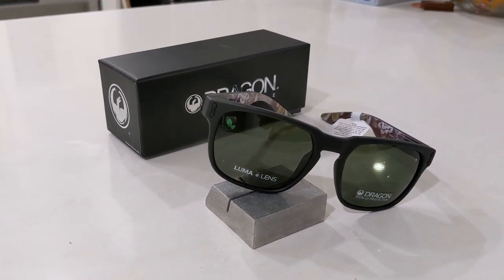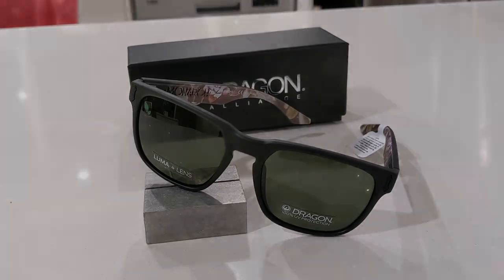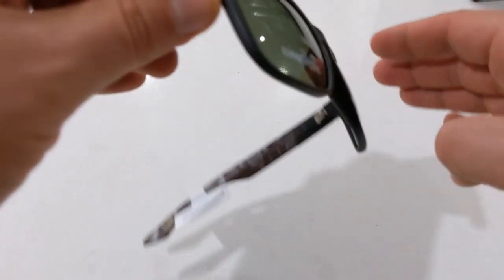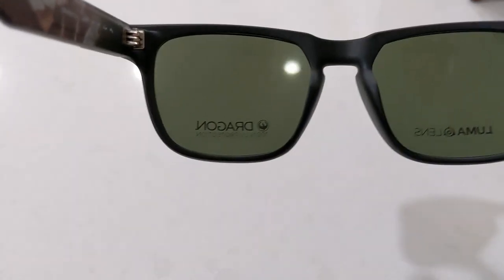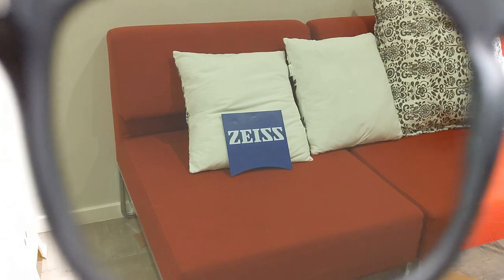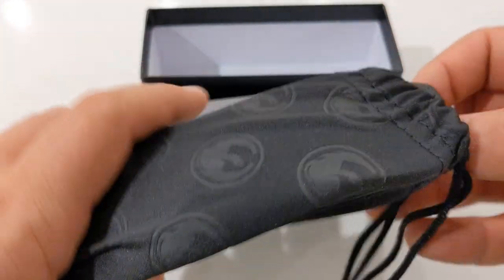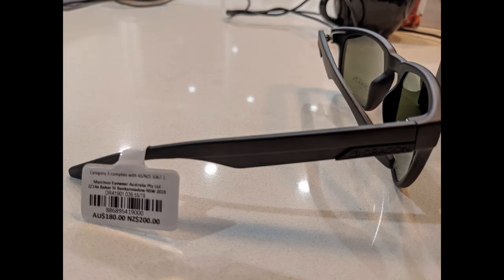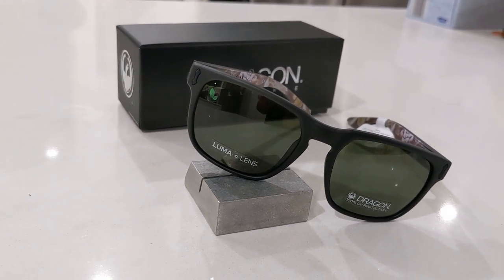Dragon Alliance LL Monarch 2020 (Plant Based) Sunglasses Review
My Review of the New Dragon Alliance LL Monarch Plant-Based range Sports Sunglasses